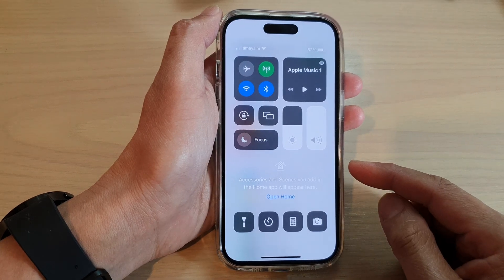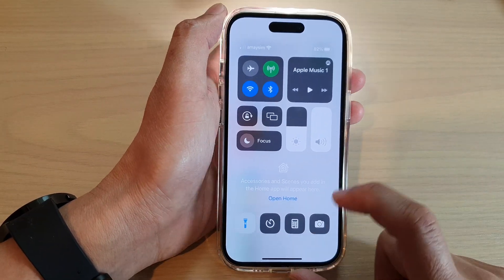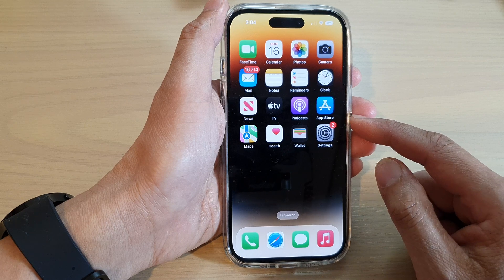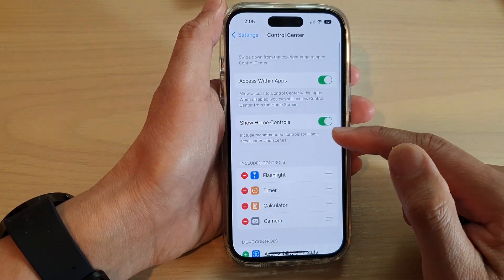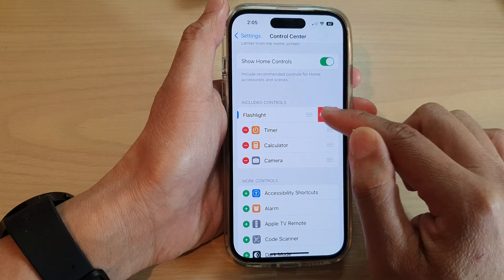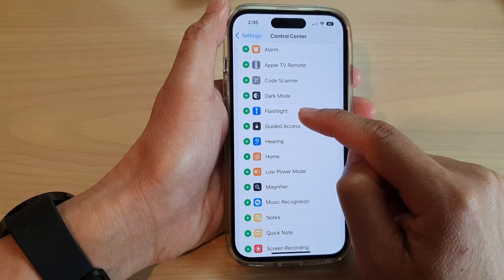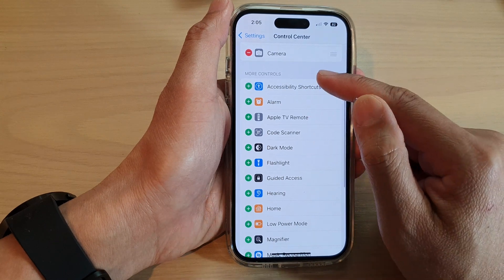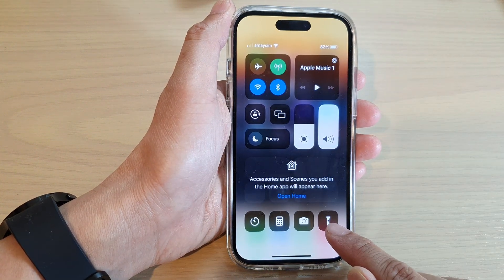iPhone 14's/14 Pro Max: How to Add or Remove Flashlight From The Control Center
Learn how you can add or remove the flashlight from the control center on the iPhone 14/14 Pro/14 Pro Max/Plus.